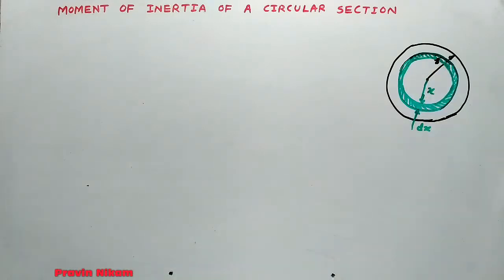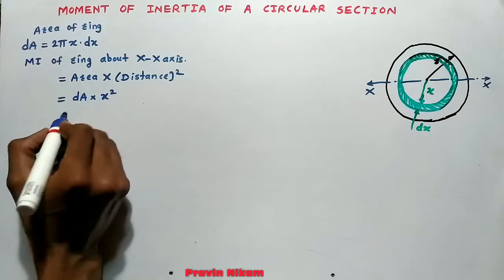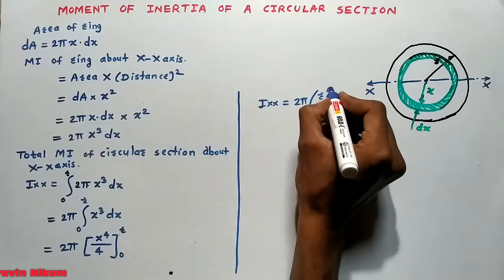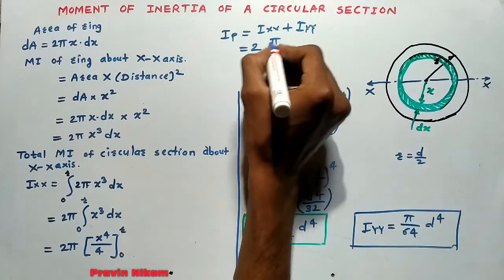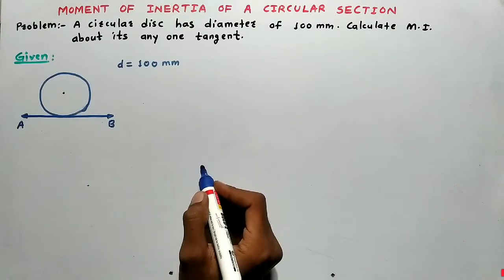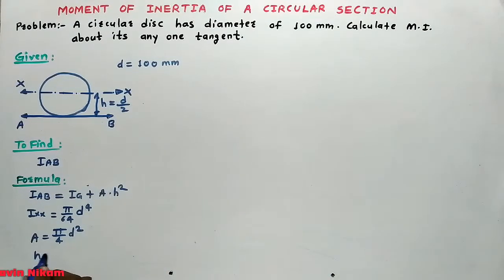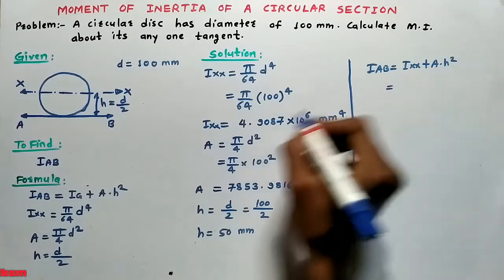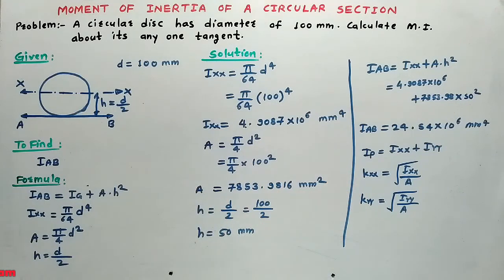Moment of Inertia of Circular Section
From this video you will learn about how to find out moment of inertia of a circular section.